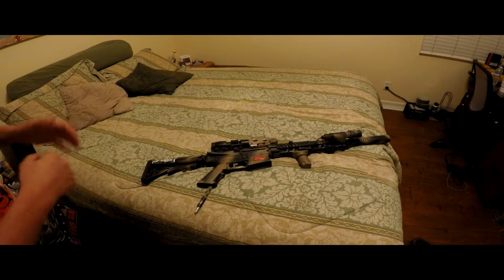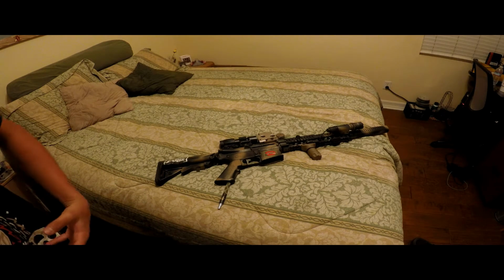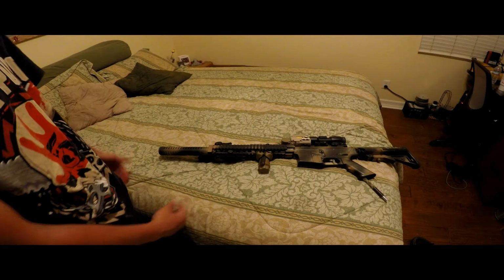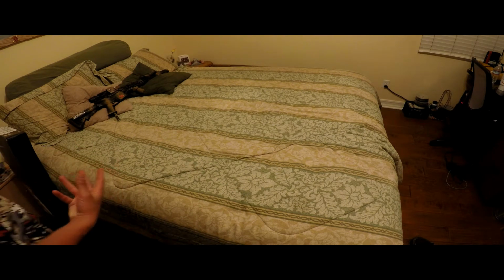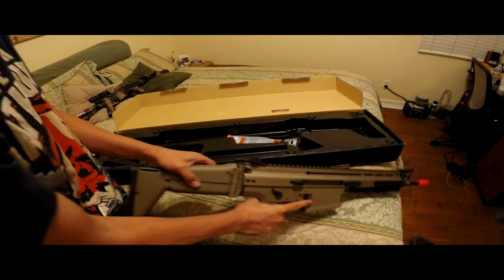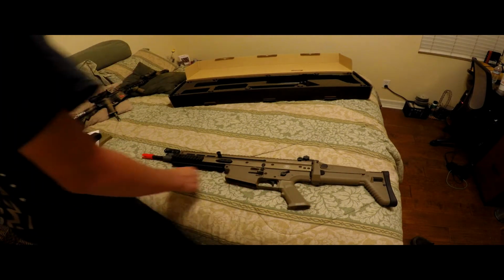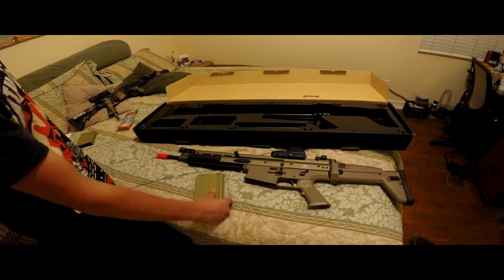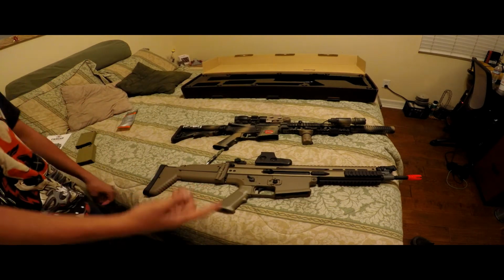Scar H unboxing!!! and possibly a new gun????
Hey guys, Obviously by the title I finally purchased a new gun and I can't wait for you guys to bomb those comments with plenty of ideas and request for what you want to see next!!!

Mr. Welch & BEATCORE - Forever